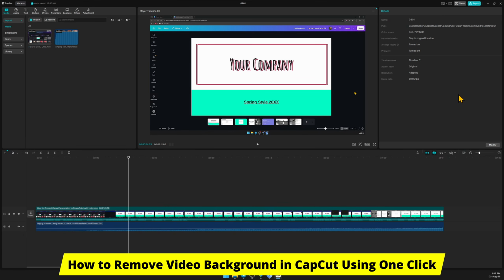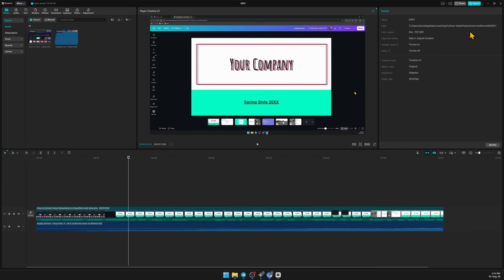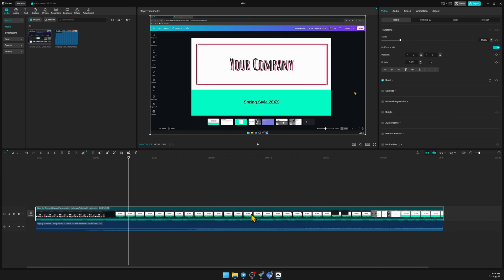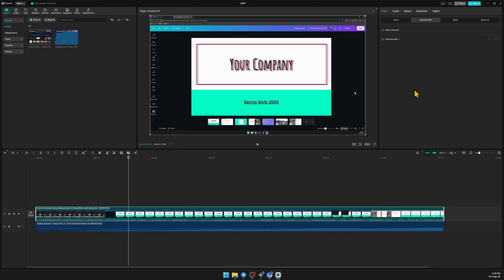How to Remove Video Background in CapCut Using One Click (Quick Guide)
Learn how to remove video background in CapCut with one click. This tutorial shows you exactly how to isolate your subjects fast.

Editing videos often feels complicated, but removing a background in CapCut is straightforward if you know where to look. This guide is designed for creators who need clean subjects without using green screens or expensive software. By following these steps, you can quickly clean up your footage for professional-looking results.

We start by placing your media on the timeline and selecting the specific clip you want to edit. From there, you will navigate directly to the inspection panel to find the cutout tool. This simple process allows you to remove video background elements instantly, giving you more creative control over your final export. These video editing tips help streamline your workflow so you spend less time processing and more time creating.